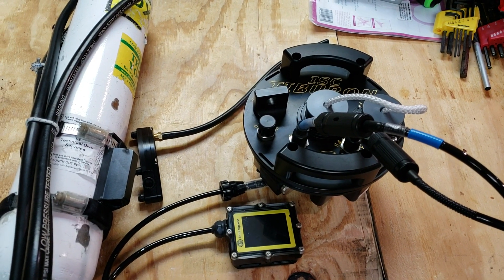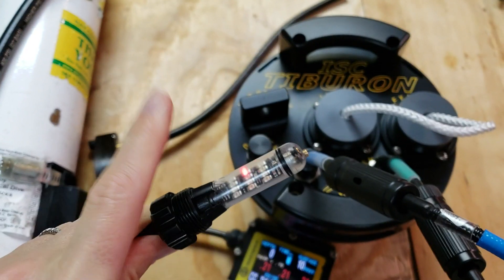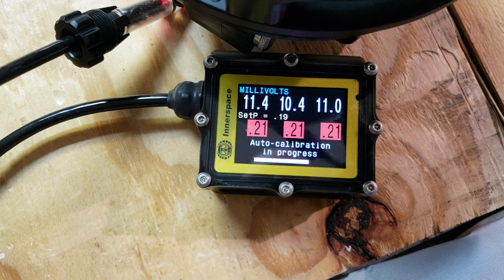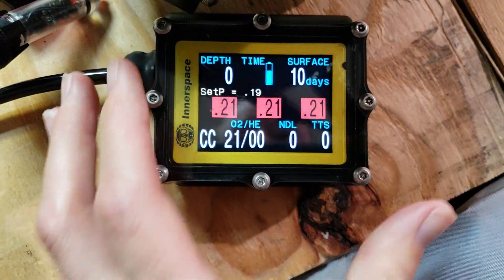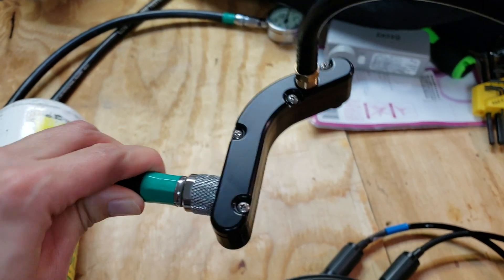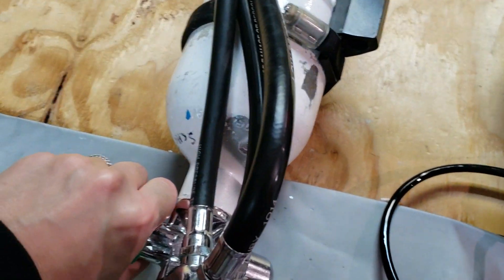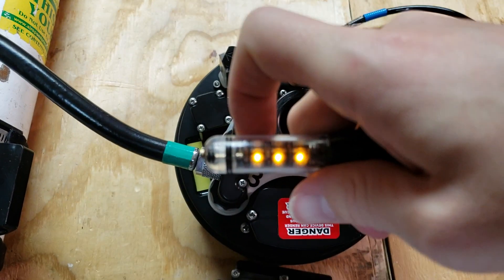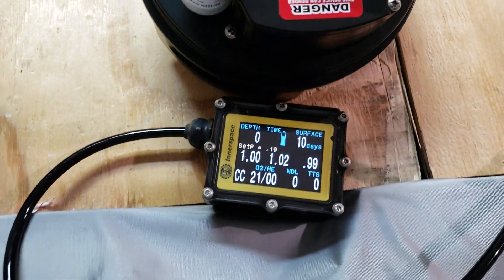Calibrating the ISC Tiburon Rebreather Shearwater electronics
This is not meant to replace training. Contact your instructor for more information or Innerspace Systems Corp (ISC).